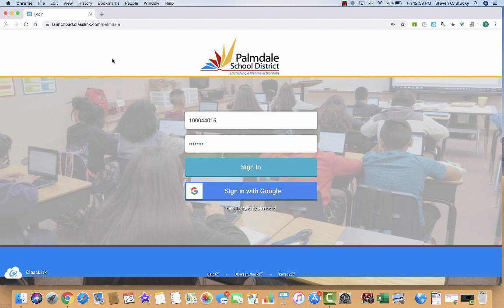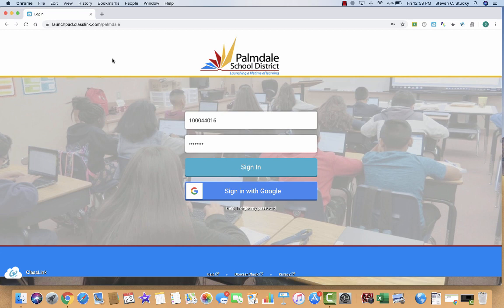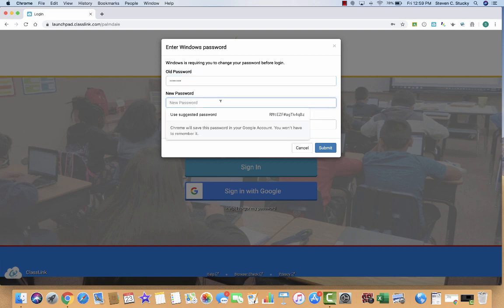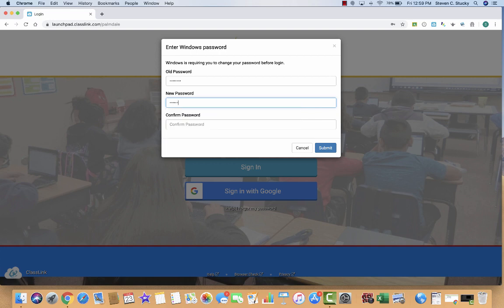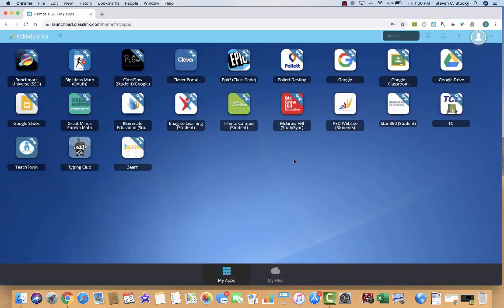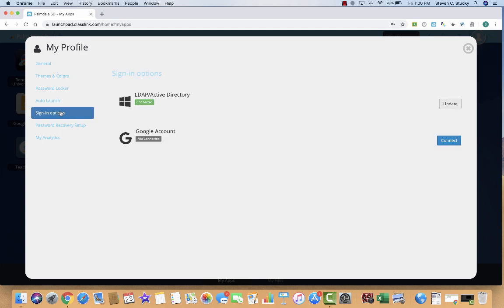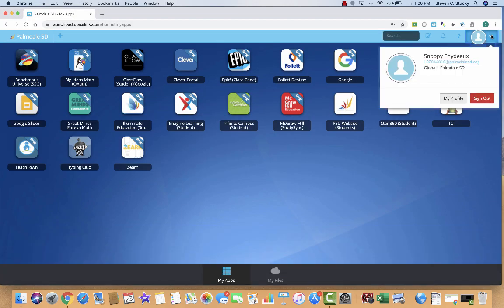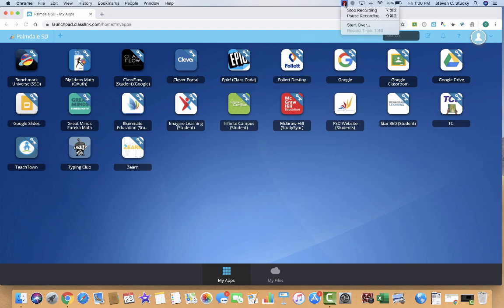New Classlink Login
Username is everything before the @paldmalesd.org

Example:
Students: all numbers before the @ sign
Employees: all letters before the @ sign